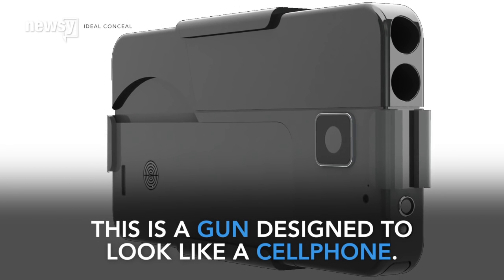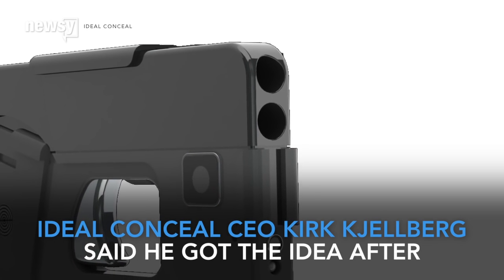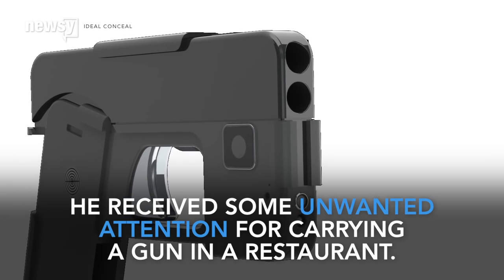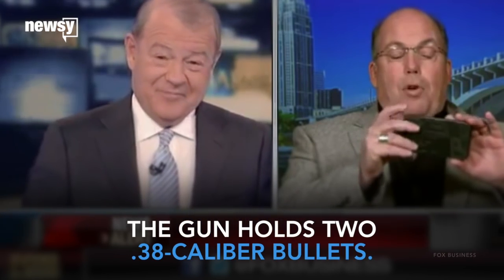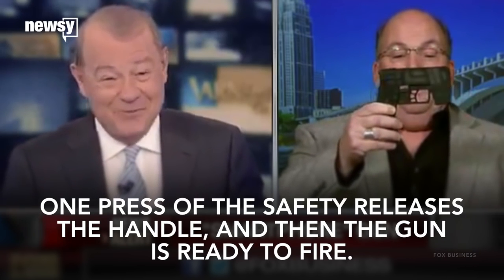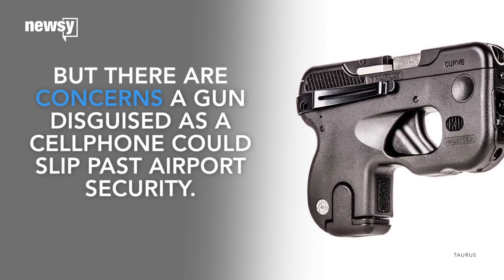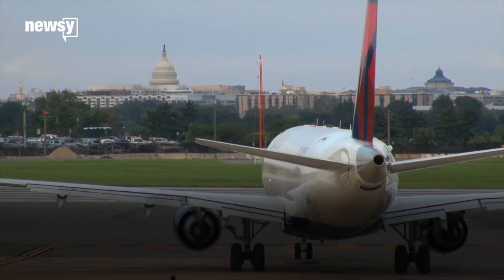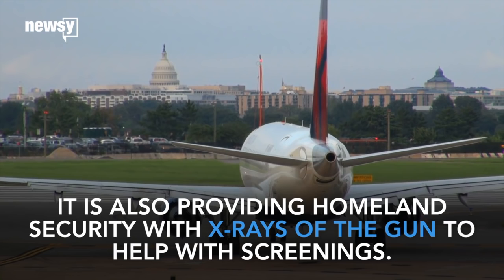Second Breakfast Isn't Just For Hobbits; It Cuts Kids' Risk Of Obesity - Newsy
Transcript:
Researchers suggest eating more for breakfast can actually help you keep the weight off.
A new study published in Pediatric Obesity tracked over 500 students in grades five through seven: those who didn't eat breakfast, those who ate at home or school and those who ate both at home and school.
The researchers didn't see a significant obesity risk in the kids who ate breakfast twice. However, for the kids who skipped breakfast, the obesity risk doubled.
While two breakfasts might be better than none, the study isn't saying you should feast on unhealthy helpings.
One of the study's authors said: "It's not like these kids are eating two breakfasts of donuts. School breakfasts are very healthy. It's fruit and low-fat dairy and whole grains, so you could almost think of it as a healthy snack."
The researchers say the findings confirm how important breakfast is — even though a 2011 study estimated 31 million Americans skip the "most important meal of the day."

Sources:
Videoblocks